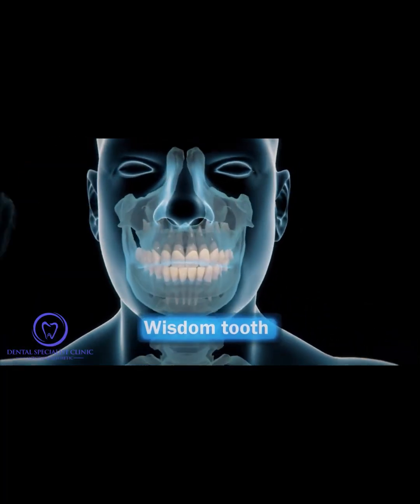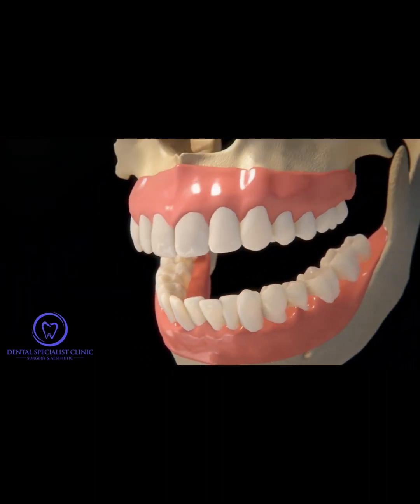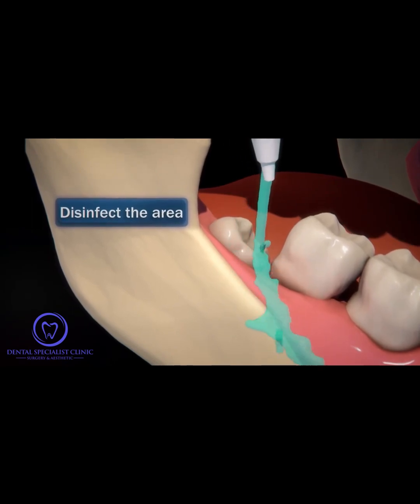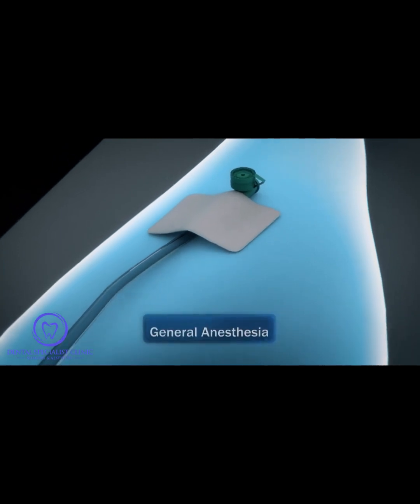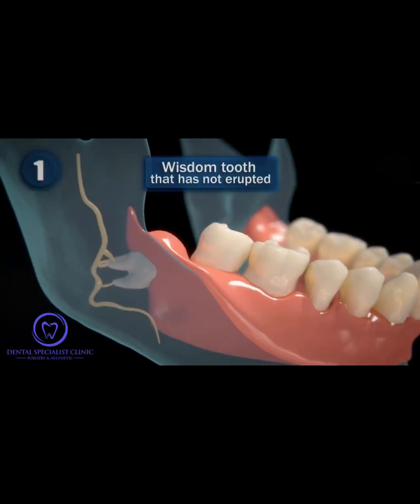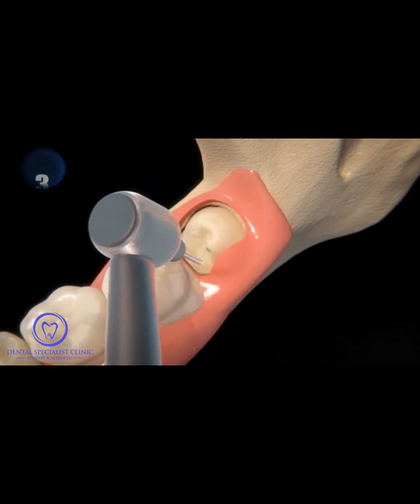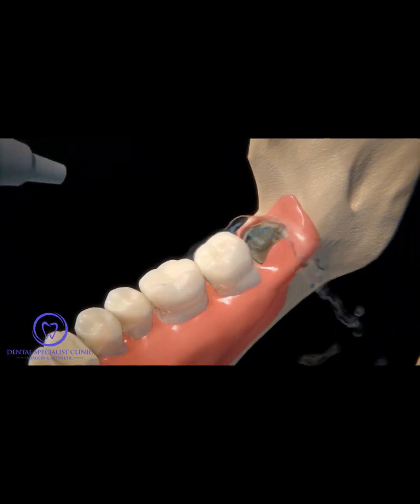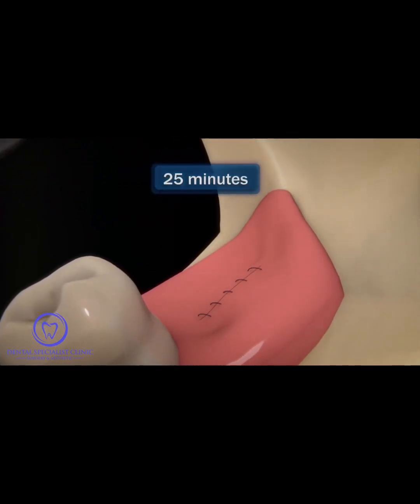For appointment 092 333 5790811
Wisdom Extraction Procedure.

For Appointment :

📍 Shop# LG-16 (basement), Bahria Heights-2(ext), Cornice road, (New Yorker Pizza Basement) Phase-6, Bahria Town, Rawalpindi/Islamabad